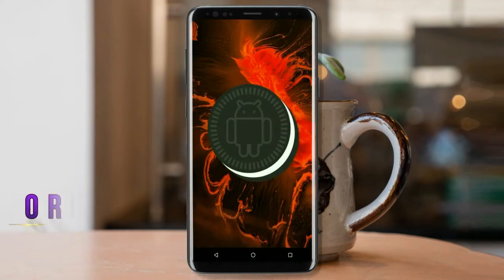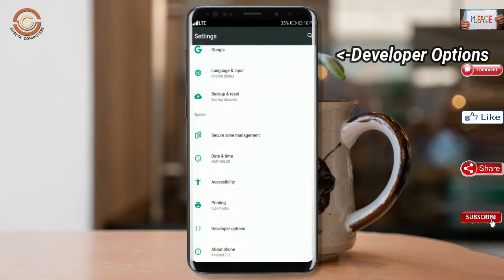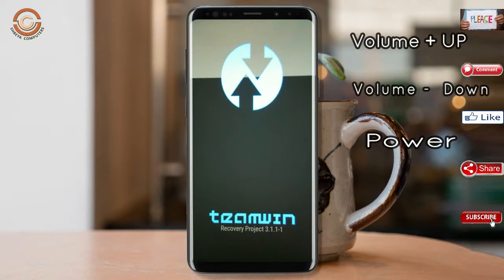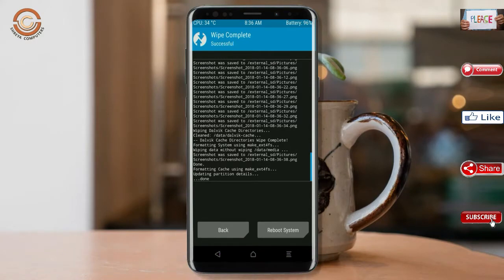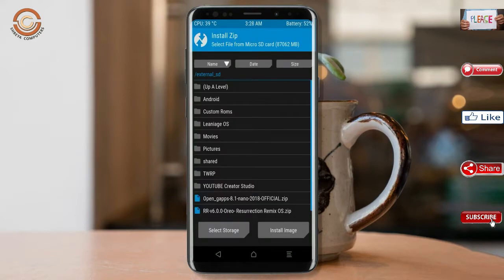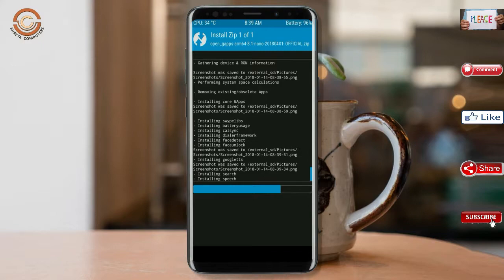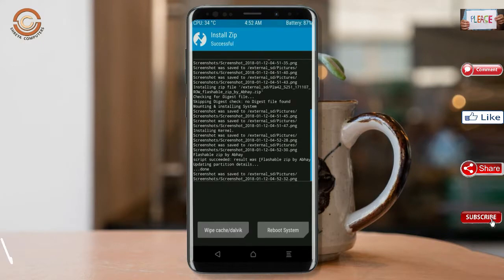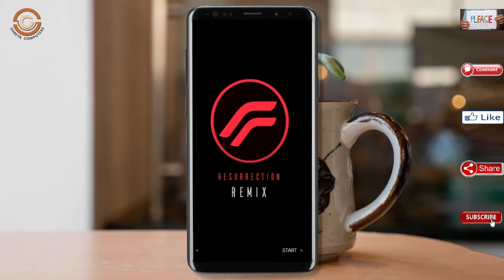Stable Oreo 8.1 For Samsung Galaxy S9 and S9+ (Resurrection Remix v6.1) Official Update & Review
Update android oreo 8.1 Resurrection Remix  Custom rom in Samsung Galaxy S9 and S9+, install oreo 8.1 on Samsung Galaxy S9 and S9+, Pure Stock Stable Android O for Samsung Galaxy S9 and S9+, stable volte pure stock rom, nougat to oreo update nougat to oreo upgrade, installation with twrp recovery

What Is Resurrection Remix  6.1 ?

Resurrection Remix is based on the Android Open Source Project with extra contributions from many people within the Android community. It can be used without any need to have any Google application installed. Linked below is a package that has come from another Android project that restores the Google parts. Resurrection Remix does still include various hardware-specific code, which is also slowly being open-sourced anyway.

PRE-REQUISITE:
1. This will work on Samsung Galaxy S9 and S9+ (Don’t Try this on Any other device):
2. Charge your phone up to 80% or 70%.
3. You will lose the original ROM or any CUSTOM ROM if you already installed on your phone. So make sure to Backup your phone using TWRP before doing this step using TWRP or CWM or any Custom Recovery.
4. You can also backup all your apps using Titanium Backup or you can Backup without any Root
5. You must install TWRP or any Custom Recovery on your phone.
7. Download all the Zip files from below and Place it in your phone’s root of internal memory.

Steps to Install Resurrection Remix 6.1  For Samsung Galaxy S9 and S9+
• First of all, install TWRP Recovery on Samsung Galaxy S9 and S9+
• Download the below Resurrection Remix v6.0  on to your smartphone.

Resurrection Remix v6.1  Oreo 8.1 Rom for Samsung Galaxy S9+: " Coming Soon"

How To Root And Install TWRP Recovery in Samsung Galaxy S9 and S9+

ANDROID "P" Developer Preview 9.0 ROM for Samsung Galaxy S9 and S9+:  "COMING UP NEXT"

Credit For Background Music:
Artist: Drake
Song: One Dance (Leahy & Mack Remix)
Download/Stream: /gTP2GYEhb